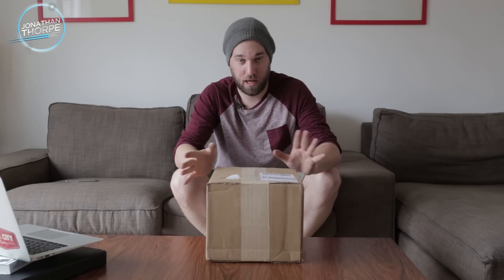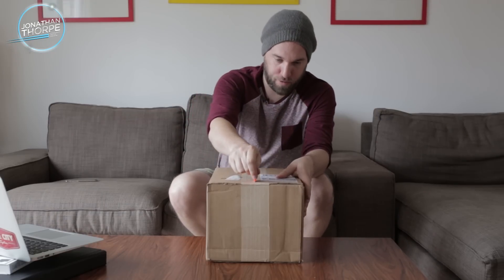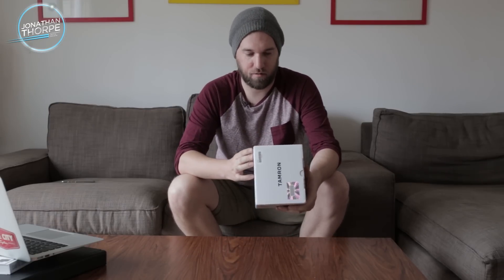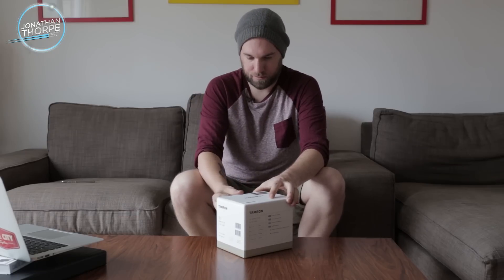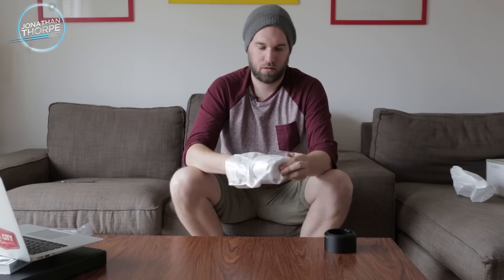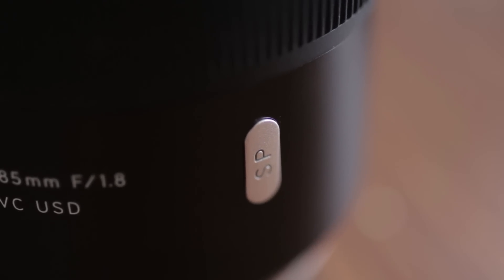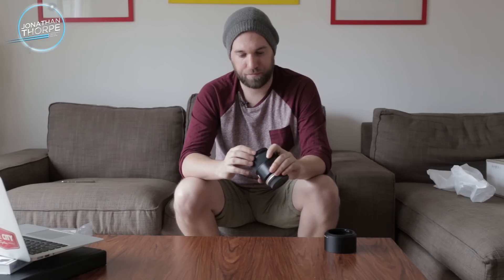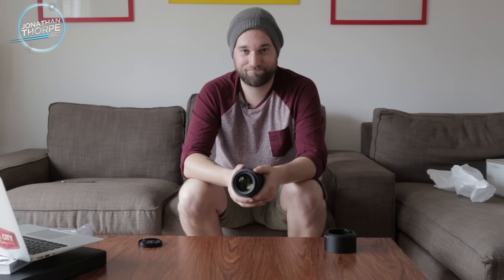Tamron 85/1.8 Di VC USA unboxing review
check out the new Tamron 85mm/1.8!